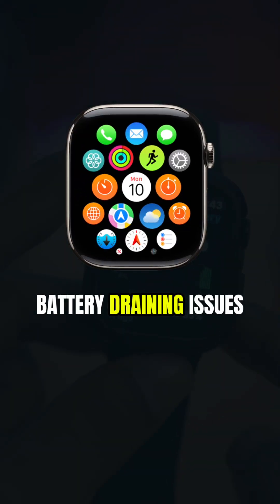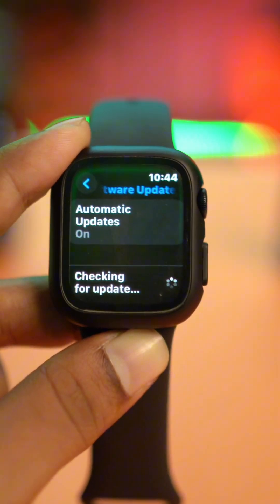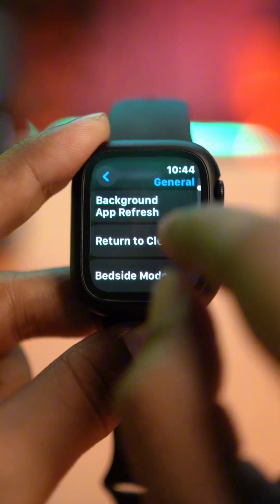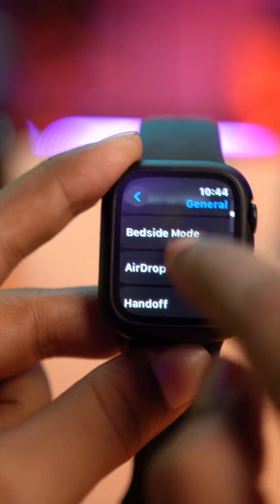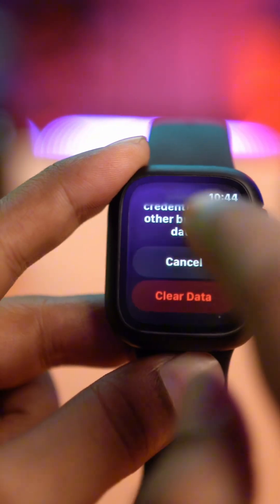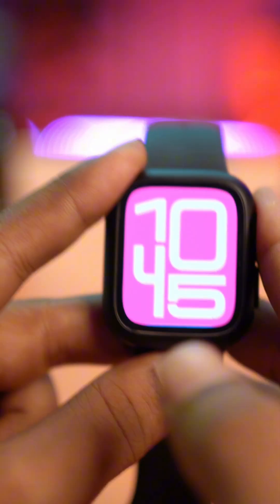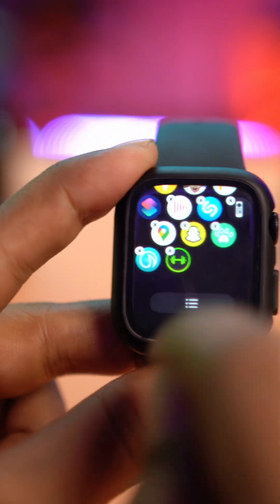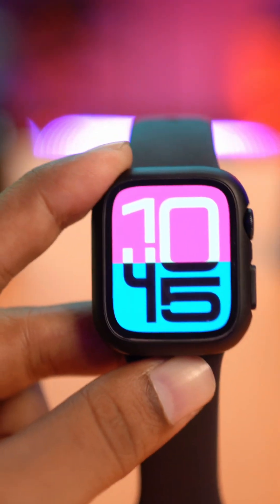How to Solve Battery Draining on Apple Watch | Fix Apple Watch Battery Issues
Is your Apple Watch battery draining quickly? It can be frustrating when your watch doesn’t last as long as it should. In this video, I’ll show you simple solutions to solve battery draining issues on your Apple Watch. From adjusting settings to managing apps and features, I’ll walk you through everything you need to optimize your Apple Watch battery life.

Follow these tips to ensure your Apple Watch lasts longer throughout the day without constantly charging.